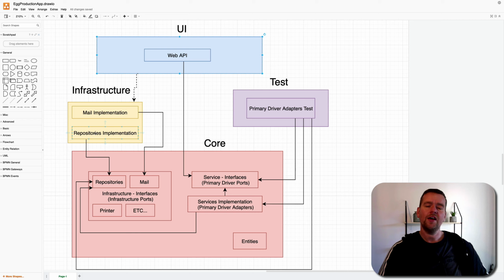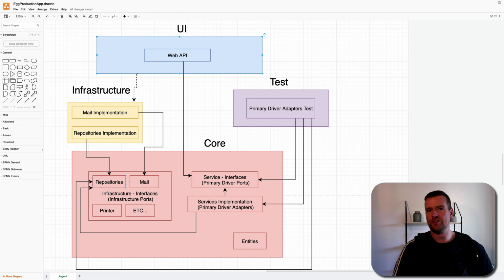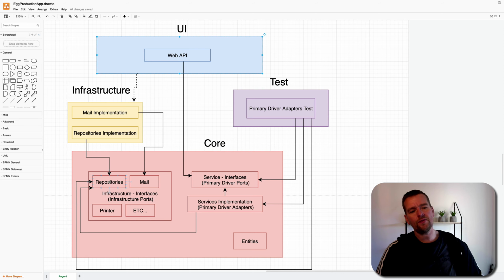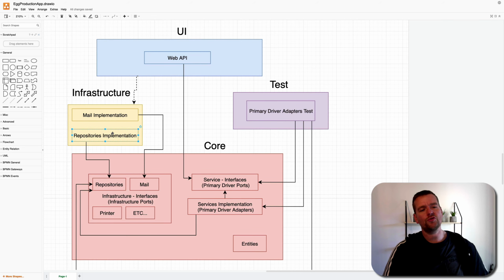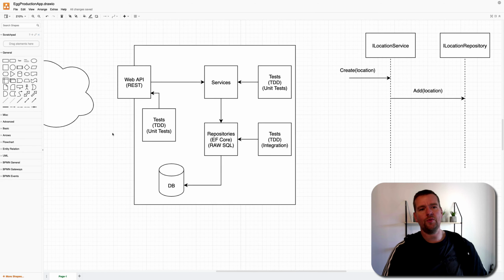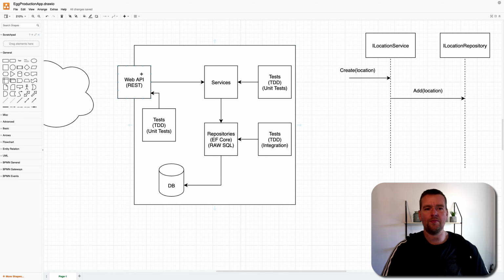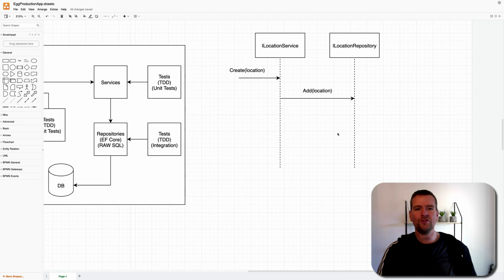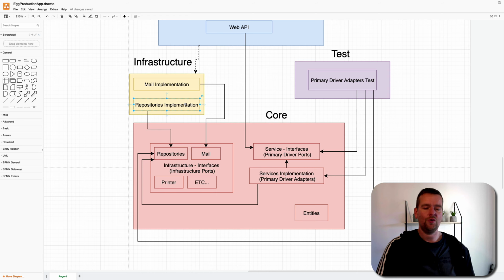Egg Production App | FullStack | S2P1 | Intro to TDD for Repository implementation